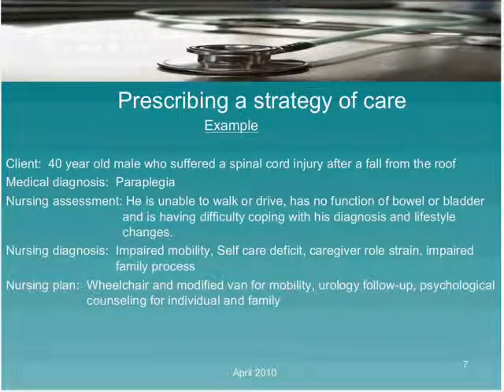The TASA Group Inc Presents Strategies for Calculating Future Medical Costs SD clip14